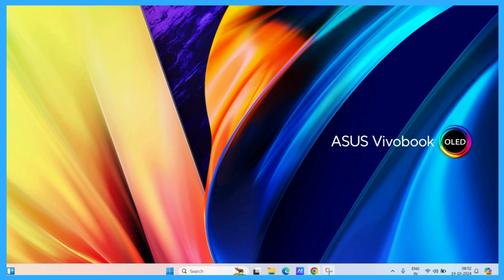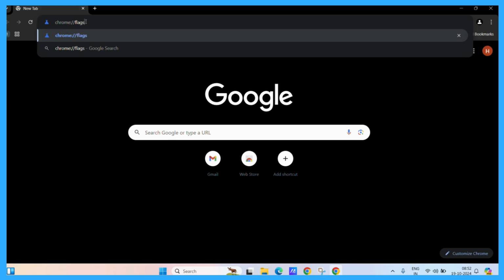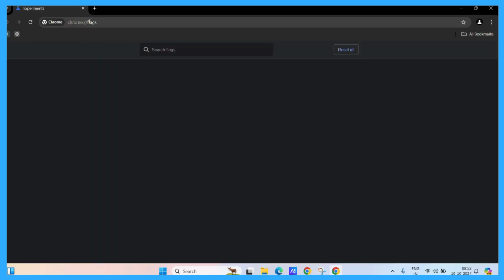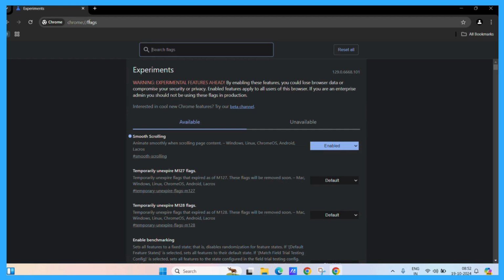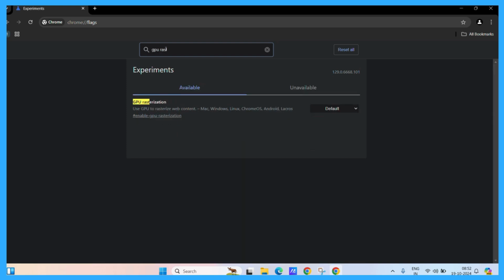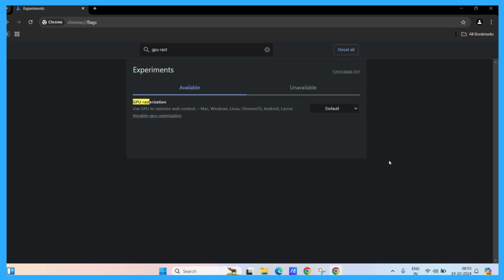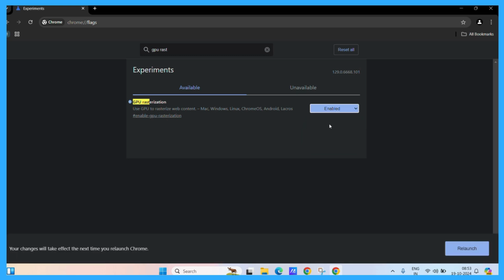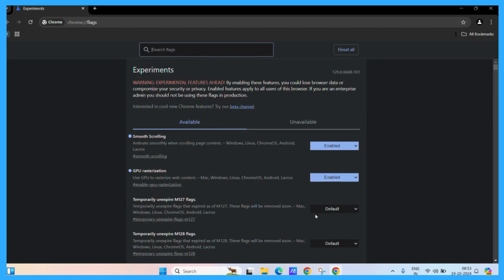How to Enable GPU Rasterization in Google Chrome – Boost Graphics Performance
Want to improve Chrome's graphics performance? In this video, I’ll show you how to enable GPU rasterization in Google Chrome, a feature that offloads rendering tasks to your GPU for smoother visuals and faster browsing. Perfect for users who want to make the most out of their hardware while browsing graphic-heavy websites.